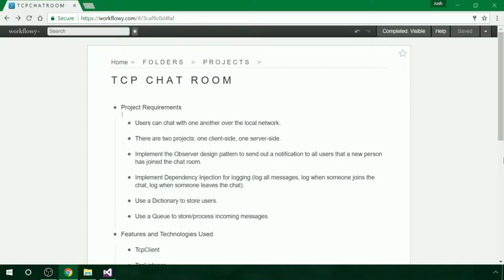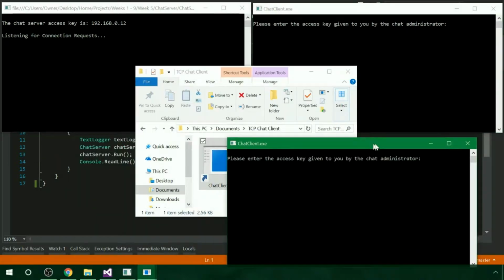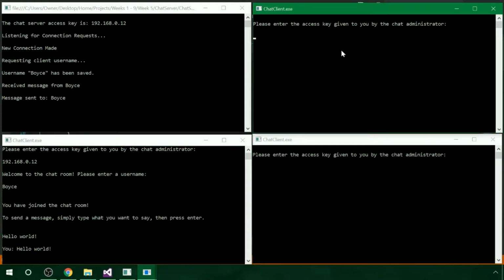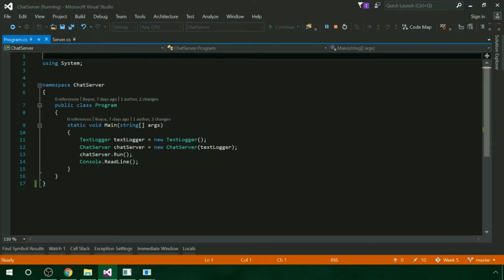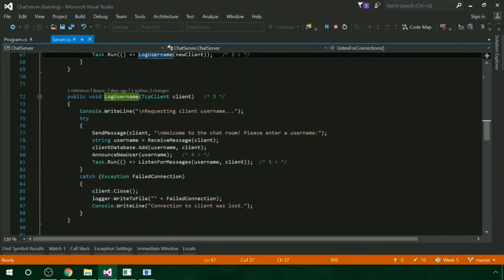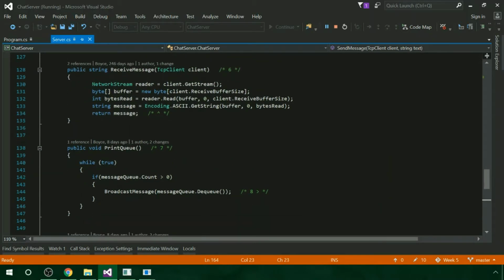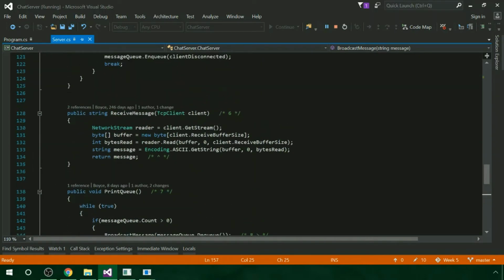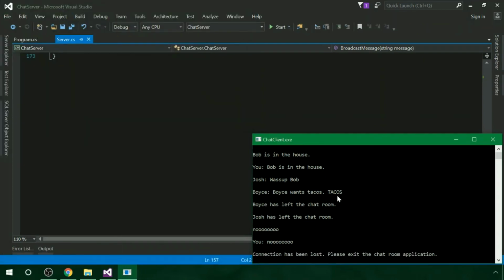TCP Chat Room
Week 5 Project During Coding School

A C# based local network chat server that utilizes asynchronous programming to register clients, queue incoming data, and broadcast messages to the group simultaneously. This project was a real turning point for me as I had previously never heard of many of the tools that were needed to build it, so finding and implementing them all proved to be quite a challenge. But through the process, I learned not just about new technologies, but more so about being a developer, and what personal traits are vital to becoming a successful one.